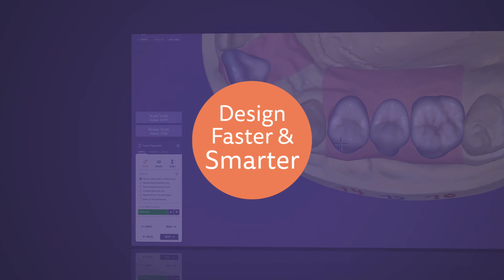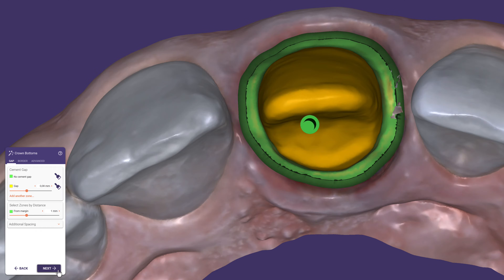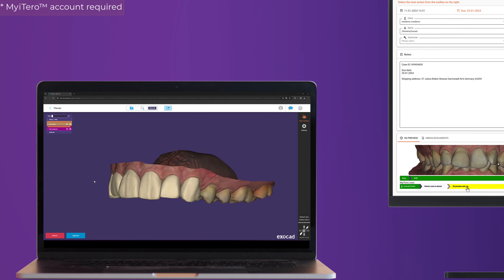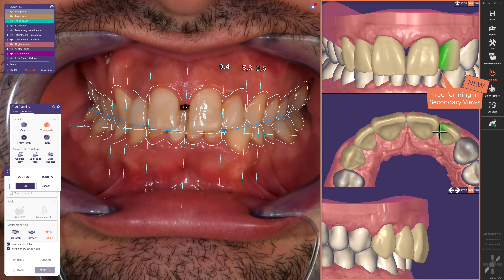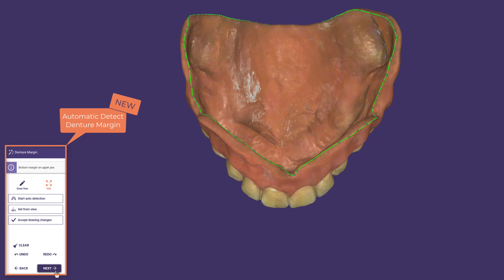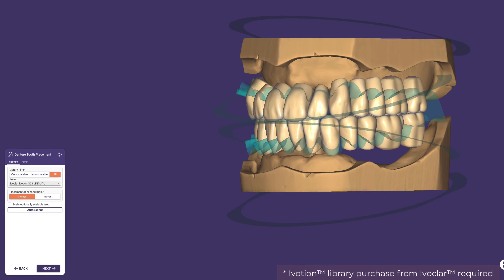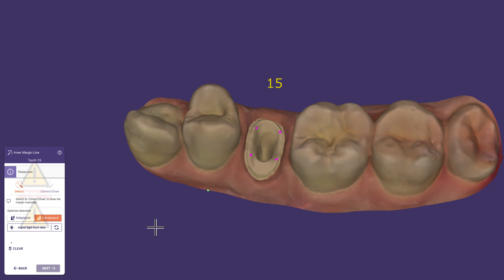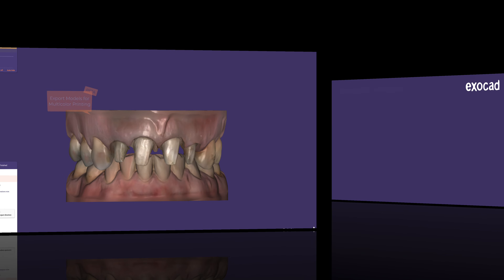DentalCAD 3.2 Elefsina HIGHLIGHTS tutorial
Design faster and smarter with more than 60+ new features in our latest software release DentalCAD 3.2 Elefsina, created to optimally fulfil the dental labs requirements.

In this video we explore the highlights of the new and improved workflows, from treatment planning to design and manufacturing.

Table of Contents:

00:00 - Intro
02:06 - Switch Tooth Library and keep the Setup
02:23 - Automatic Dynamic Occlusion
02:33 - Adjust Tooth Abrasion
02:42 - Auto Articulator
02:50 - New Organized Settings Dialog
03:03 - Preparation Margin Repair Tool
03:24 - inCAD Nesting
03:54 - Auto Hide
04:08 - New Virtual Articulators + InSkull Artic
04:16 - TruSmile Modes All Natural & All Distinguished
04:22 - iTero-exocad Connector™
04:29 - Share 3D Design Preview with iTero
04:48 - exocad Cloud
04:59 - Automatic Tooth Detection
05:21 - Field of view Slider
05:39 - Smile Scan Segmentation
05:49 - Free-forming in Secondary Views
05:57 - Adjust Color and Shadowing Effects
06:07 - Segment Bite Splint
06:12 - Automatic Curve Detection
06:27 - Segment Bite Splint
06:31 - Use Segmented Teeth as Restorative
06:41 - Keep the Raised Bite Position
06:48 - Multiple Bite Splints
06:58 - Duplicate Denture Workflow
07:06 - Automatic Detect Denture Margin
07:12 - Denture Tooth Segmentation
07:32 - Straight and Angled Snap-On Attachments
07:37 - exoplan Implant Info for Immediate Load
07:50 - Virtual Articulator on Full Dentures
07:56 - Library Pre-set Selection
08:05 - Move and Rotate all Teeth Together
08:14 - Ivoclar Ivotion Denture System
08:38 - Multiple Improved PartialCAD Workflows
08:59 - Angulated Ti-Base Support
09:20 - Add Screw Holes to Superstructures
09:33 - Post and Core Design
09:59 - Quick Mockup Model Workflow
10:21 - Set Individual Parameters Per-Tooth
10:30 - Improved Printer Preset Support
10:40 - Export Models for Multicolor Printing
10:57 - Outro

To learn more about the latest DentalCAD software release visit our